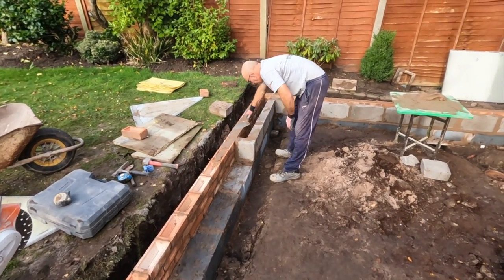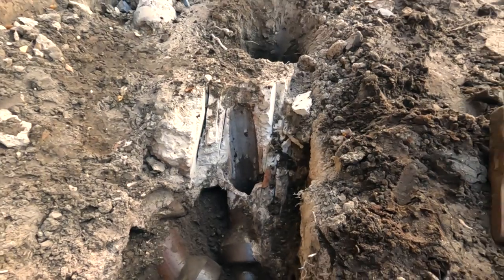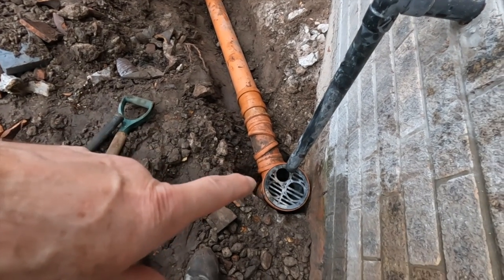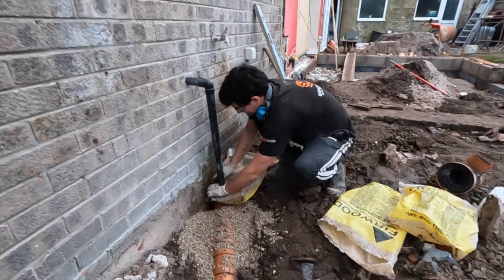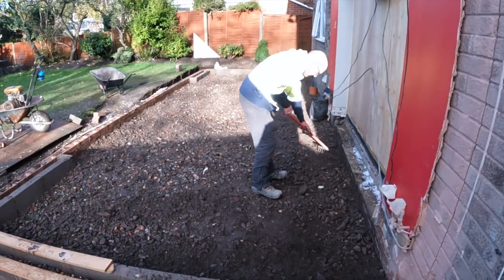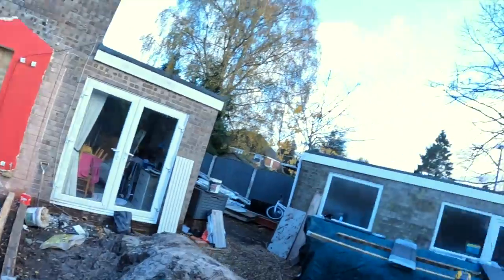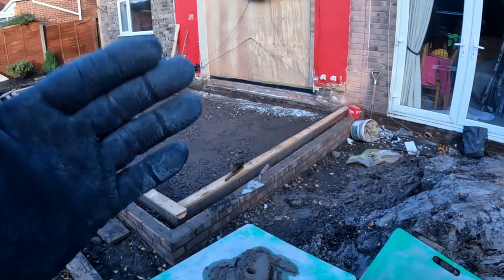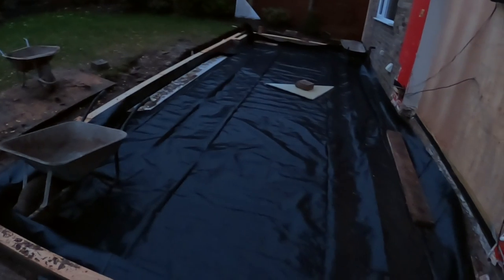BRICKLAYING, DRAINS AND HARDCORE...BIG EXTENSION PROJECT PT 3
BRICKLAYING, DRAINS AND HARDCORE...BIG EXTENSION PROJECT PT 3 ITS A LONG VIDEO WITH A LOT CRAMMED IN.
    WE FINISH THE SPLASH BRICKWORK UP TO DAMP PROOF COURSE LEVEL, I SPEND A FEW HOURS ALTERING THE DRAINAGE FOR THE KITCHEN SINK GULLEY. MEANWHILE ALEX CARRIES ON STONING UP WITH THE MOT HARDCORE.
    WHEN THATS COMPLETE WE COMPACT IT WITH THE WACKER PLATE, CHECKING WITH THE LASER LEVEL AS WE GO, THEN WE DO THE SAND BLINDING AND COMPACT AGAIN.
   LASTLY WE LAY DOWN THE FIRST DAMP PROOF MEMBRANE  LAYER.
AS ALWAYS WE HAVE THE ODD ISSUE ON THE WAY. ENJOY

BRICKLAYING
HAPPY SHOPPING !!